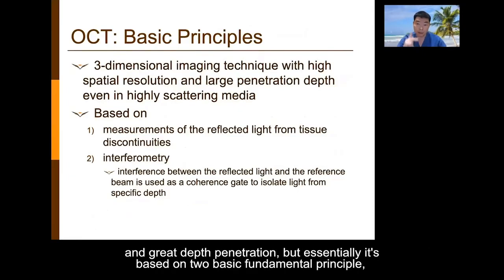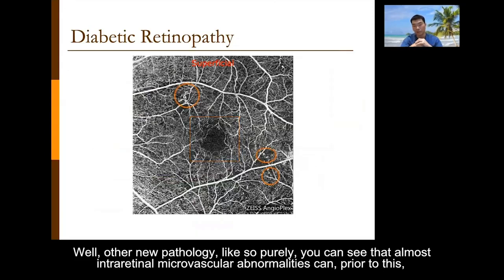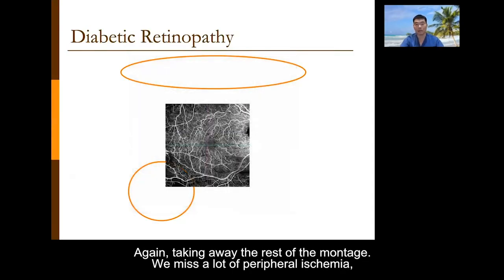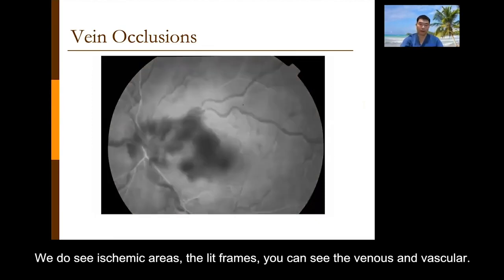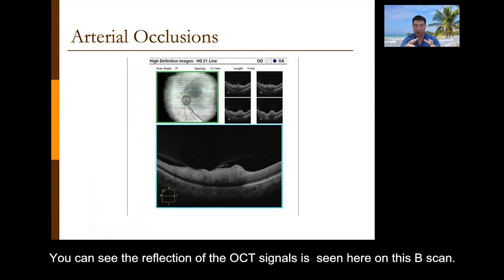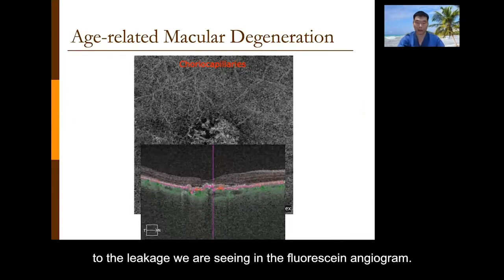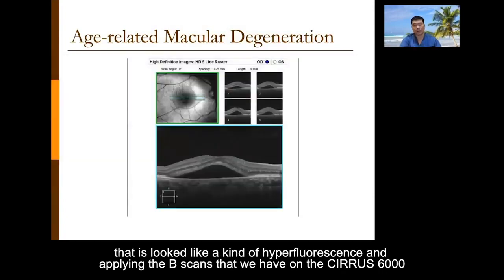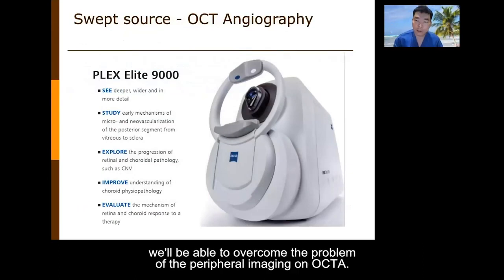Clinical Applications of OCT Angiography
Jacob Cheng, MD

*Not all products, uses, treatment options and protocols referenced are officially approved or supported by a product’s intended use in every market. Approved labeling and instructions may vary from one country to another. Product specifications are subject to change in design and scope of delivery as a result of ongoing technical development.